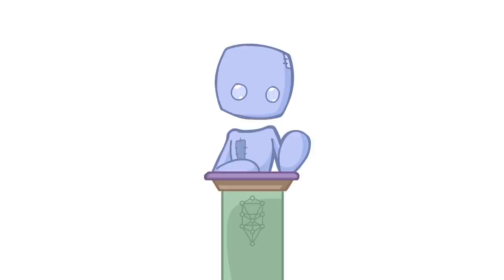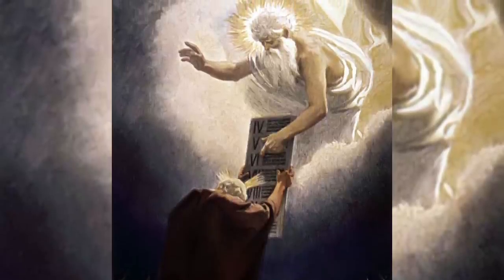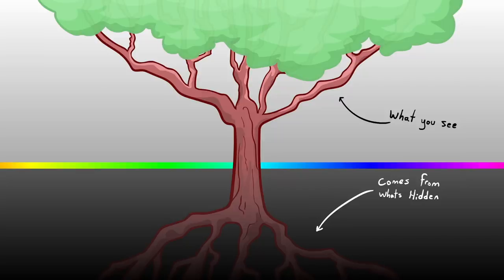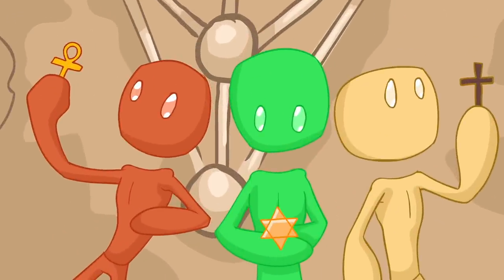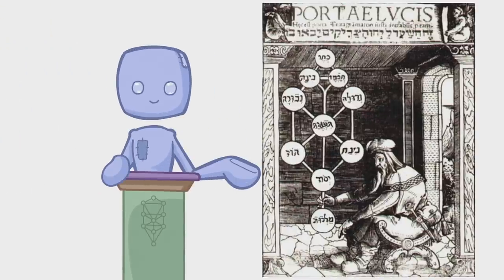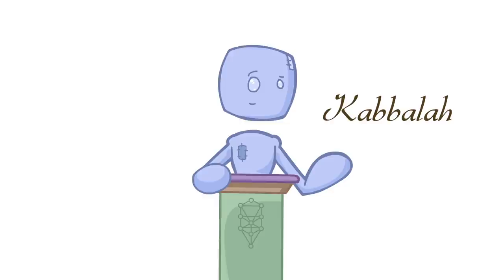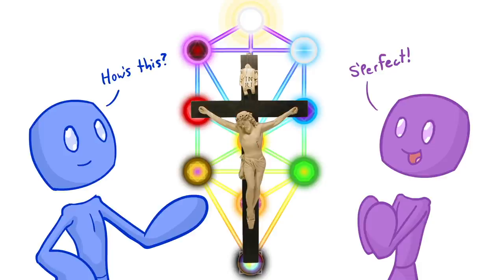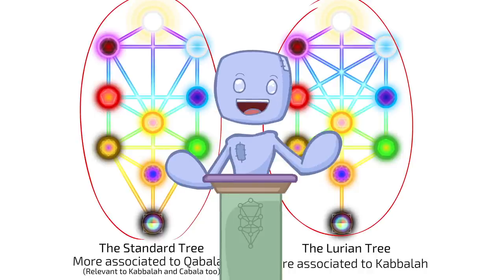Spirit Science: Tree of Life Secret Origins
Discover the magic of Tarot with the revolutionary Patch Tarot 3—your spiritual tool for the new era.

This video observes the several paths one can take when exploring Qabalah and the Tree of Life. In this journey of initiation, we are brought deeper understanding at key stages—the further along we go, and only when we are ready for it. Attempting to force enlightenment is insufficient to attain the world, but we can invite revelation closer to us by going within ourselves.

      ✨If you liked this video, here's some other things you might enjoy ✨

     ✨ Connect with the Spiritverse ✨

✨ About Spiritverse ✨

Our mission at Spiritverse is to support you in your personal and spiritual evolution by providing a sacred space & enlightening content. Here, we dive into many topics with an open heart, respecting all paths and honoring the beauty and divinity within us, nature, and the universe.

We’re grateful to have you with us on this adventure, and we always enjoy connecting with you and reading your comments! So please share your thoughts and feelings with us and the community! Thank you for being a part of the conversation! ✨💛🙏

Today, we also have created an Academic Community Space to take the exploration further! Join the Spiritverse Academy with hundreds of hours of classes, workshops, challenges, and an ever-growing community of beautiful souls.